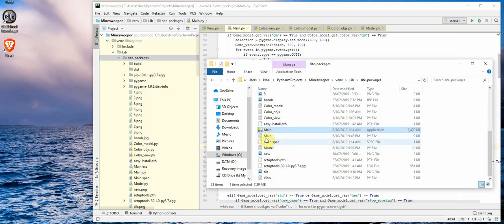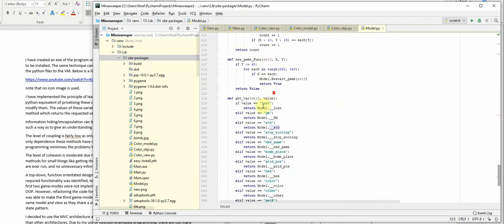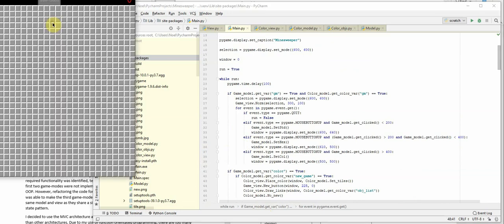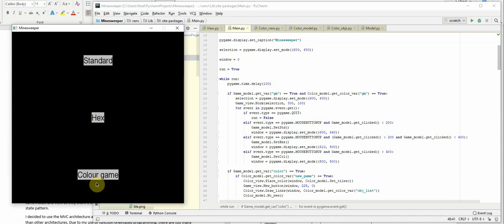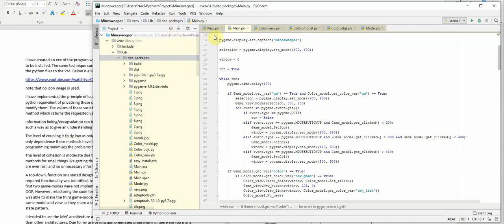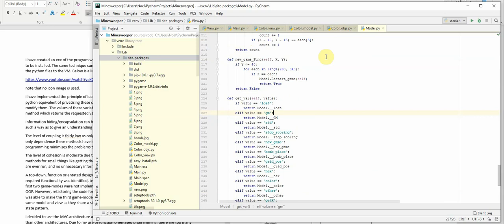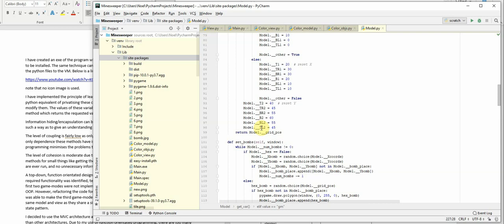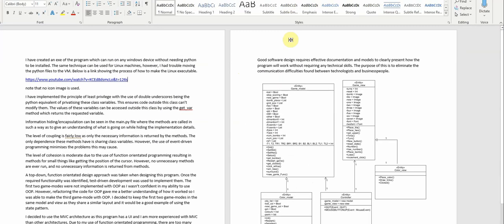DM Milestone 3